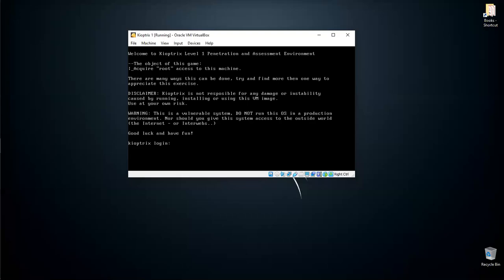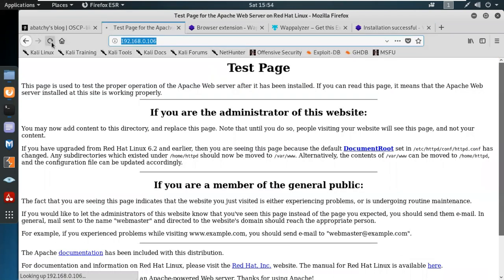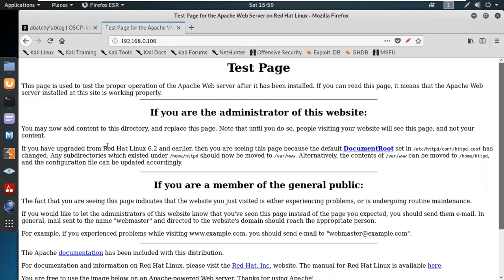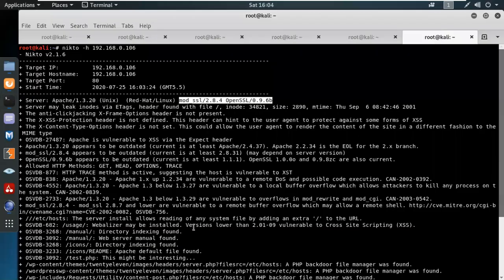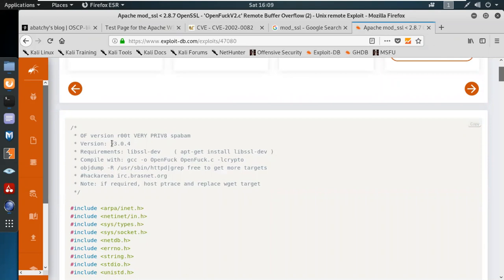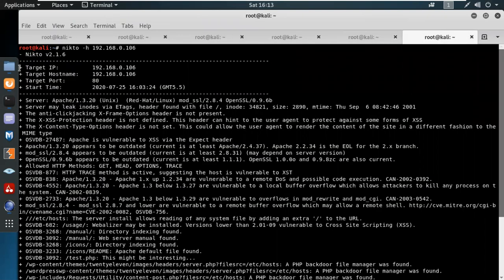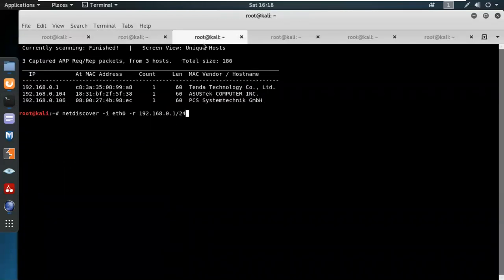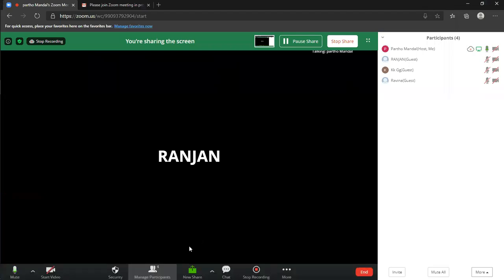Penetration Testing - Kioptrix Machine | Craw Cyber Security